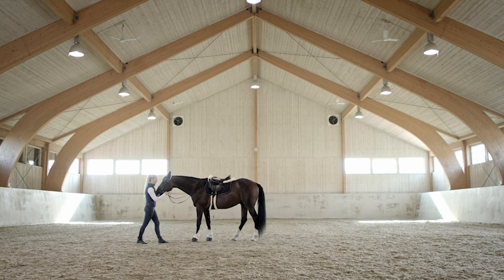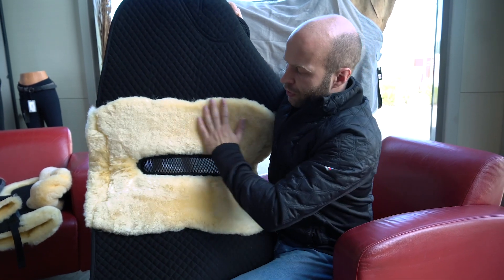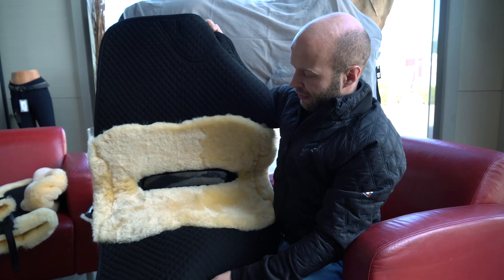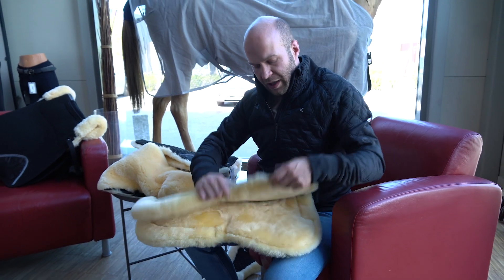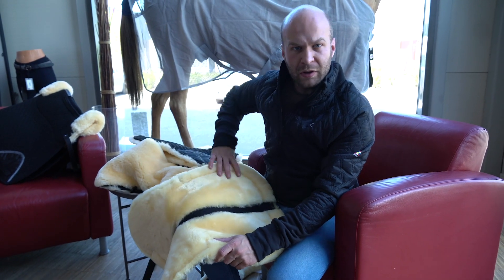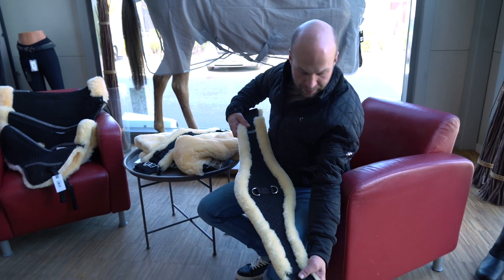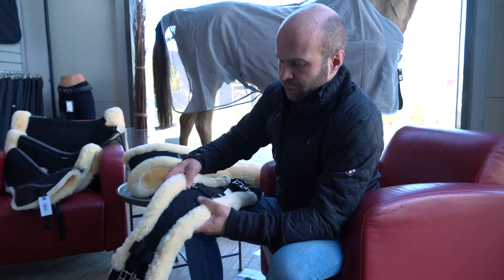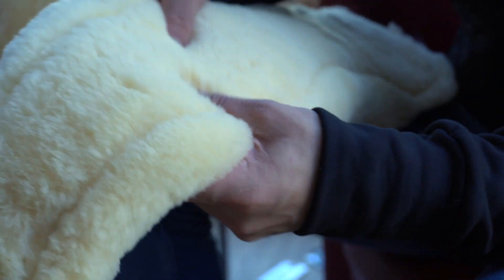Hello Horze #7 - Harleigh Sheepskin Range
The lovely Harleigh Sheepskin range from Horze are quality high quality sheepskin products for your horse. Here we go through some of the following products:

Horze Harleigh Sheepskin Saddle Pad
Protect your horse's spine and allow him complete range of motion with this exquisite saddle pad.

Horze Harleigh Sheepskin Correction Pad
This corrective riser pad is the ultimate in padded sheepskin comfort to properly support and fit any saddle.

Horze Harleigh Sheepskin Rising Pad with Spine free
Ensure a proper saddle fit and ultimate comfort on your horse's back with this rising half pad with a super-soft real sheepskin lining.

Horze Harleigh Sheepskin All Purpose Girth
Contoured girth is perfect for relieving pressure.

Horze Harleigh Sheepskin Dressage Girth
This dressage girth is fully lined in sheepskin. The great ergonomic shape prevents chafing and burning and the high-quality buckles are made of stainless steel.

Horze Harleigh Sheepskin Headpiece
This protective headpiece will guard your horse's poll and keep him moving in comfort with a soft, natural sheepskin lining.

Horze Harleigh Sheepskin Girth Tube
Soft sheepskin fur adds comfort to your horse's girth area.